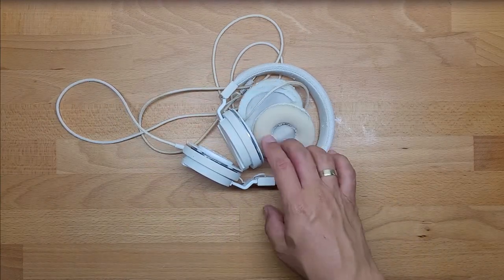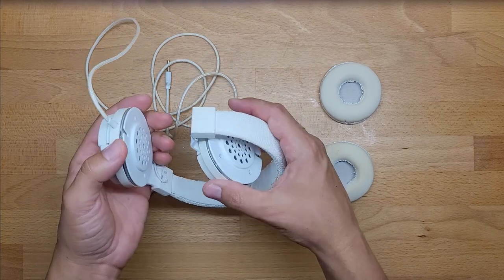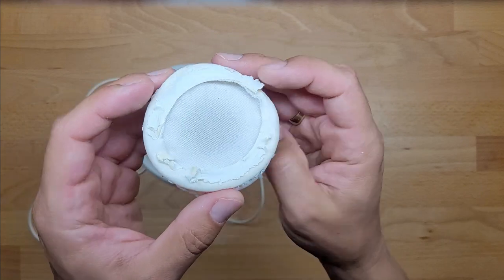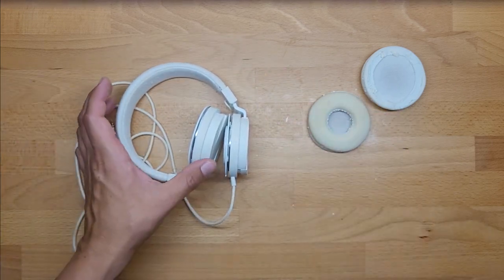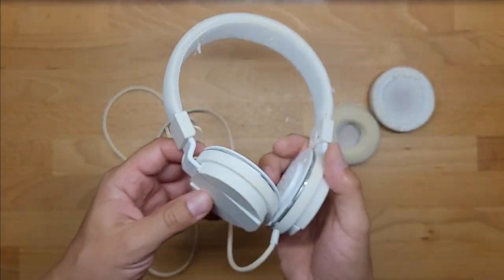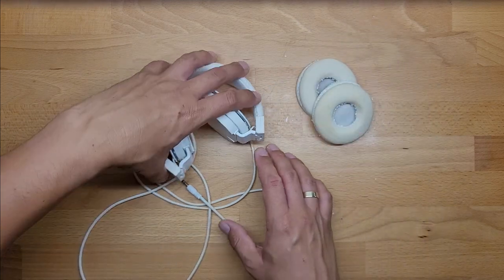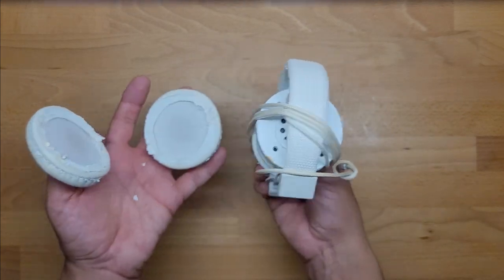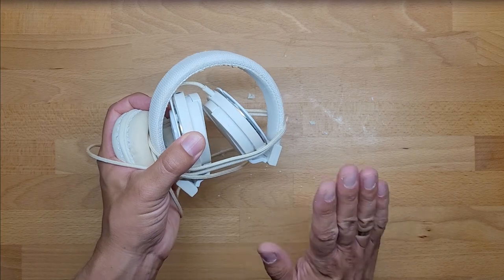SilverCrest Headphones SKH 40 A1 REVIEW after more than 2 years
SilverCrest Headphones SKH 40 A1 REVIEW (Lidl 140 cm 20000 Hz 40 mm)

IAN: 107119

Features
Headphones
Outstanding sound – thanks to 40mm PET membrane and neodymium magnets
Connector for a second set of headphones
Folds for space-saving storage
Adjustable
Single sided cable with textile casing
Gold-plated 3.5mm audio jack
Cable length: approx. 140cm
Frequency range: 20-20,000Hz

- Adjustable and foldable with 40mm PET membrane for outstanding sound whether on-the-go or at home
- With connector for an additional pair of headphones
- Cable length (m): 1.4
- 3 year manufacturer's warranty